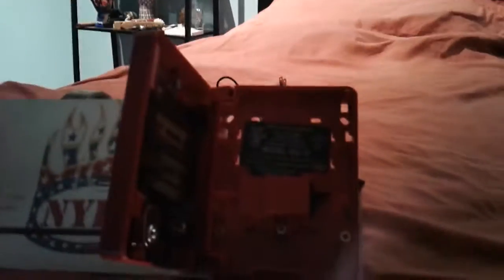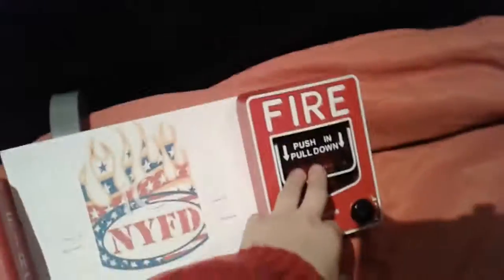My BG-12 and my wheellock AS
Do not pull the fire alarm in a public bulding there will be a 500 dolar plus fine and you WILL be sent to prison for 2 years or more | I AM NOT RESPONSIBLE FOR YOUR ACTIONS